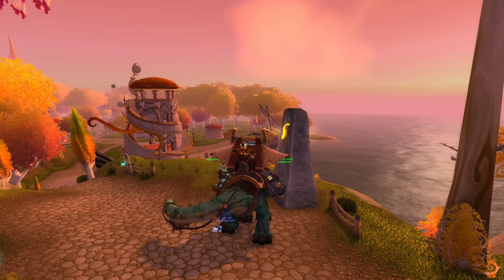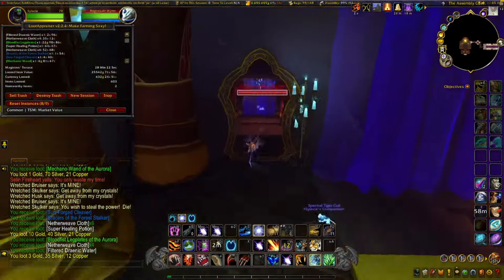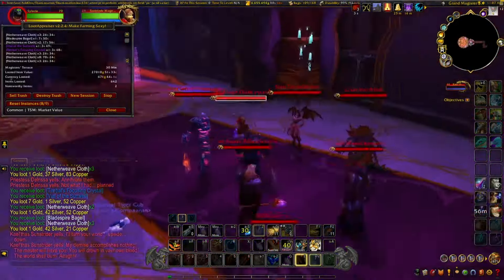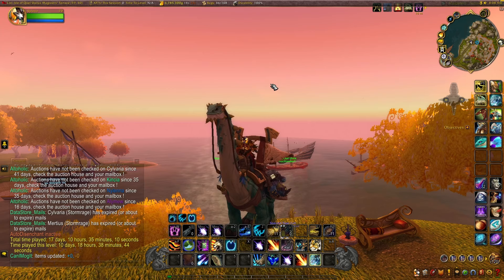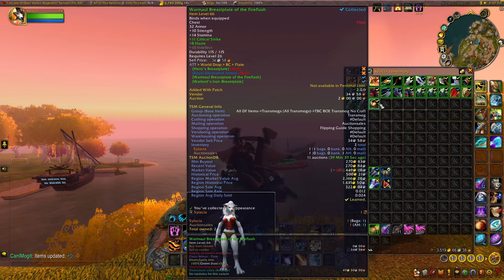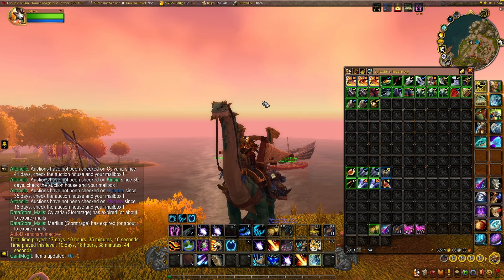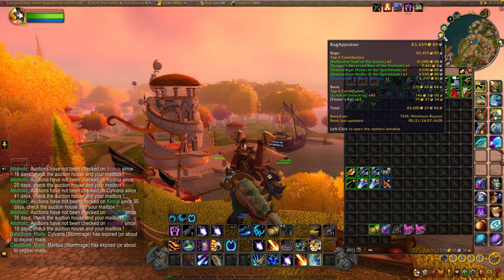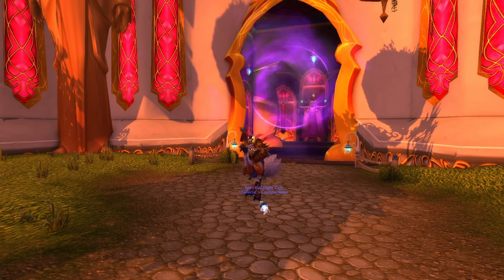I Farmed MAGISTER'S TERRACE 50 Times... Here's What I Got...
Learning how to make gold has never been easier, and Goldcapped.com has a plethora of amazing, in depth gold guides for all versions of WoW!

Hey guys! In today's video, I'll be showing you guys the results of farming 50 runs of Magister's Terrace, running and saving all rare and expensive loot and transmogs!

Please make sure to like, comment, and subscribe to never miss my gold making or gold farming videos that will help you become rich in World of Warcraft Dragonflight and help you never pay for a subscription again!